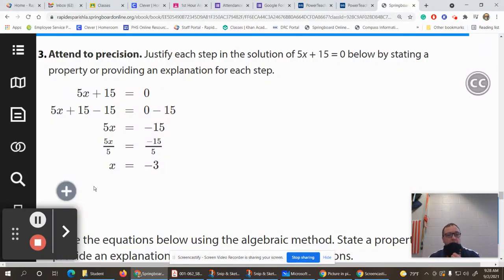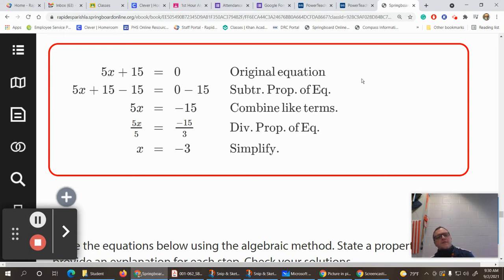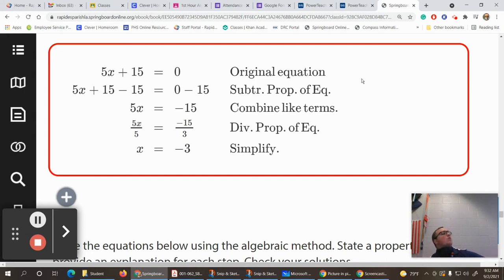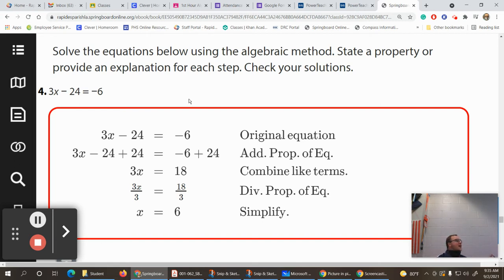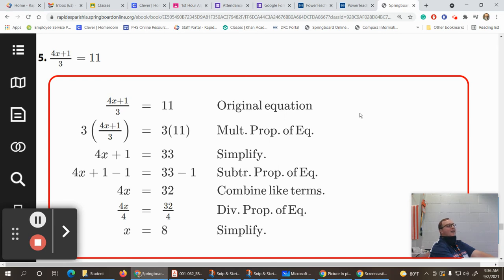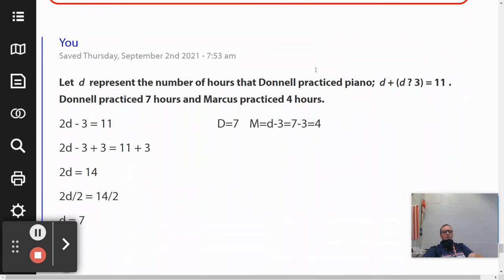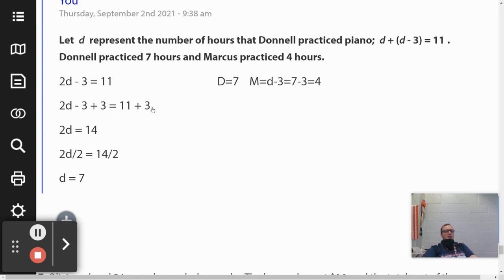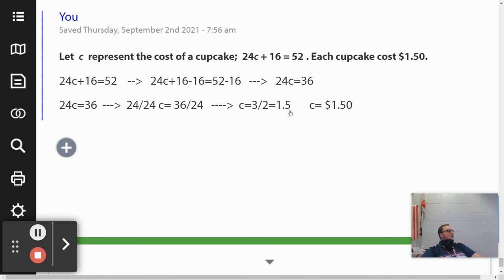SpringBoard Algebra 1 Lesson 2-1 Practice (13-17)